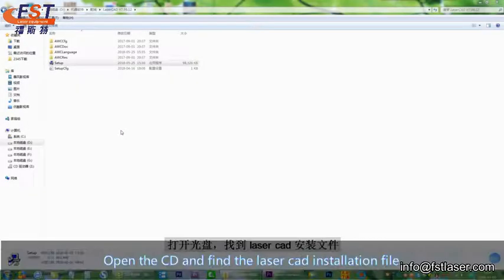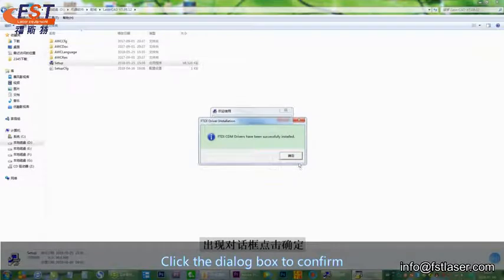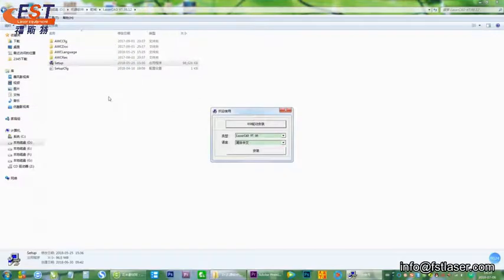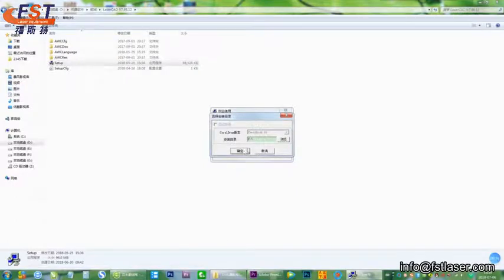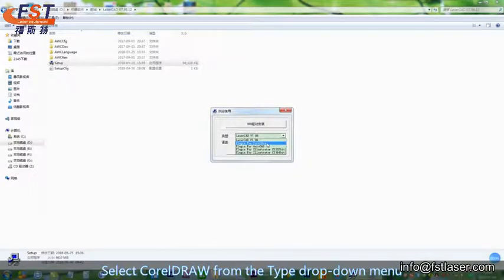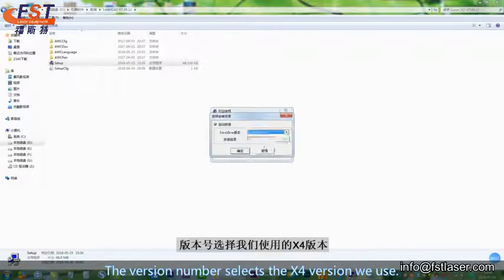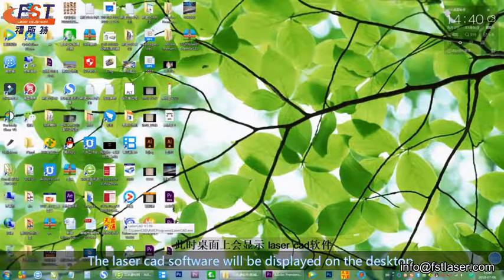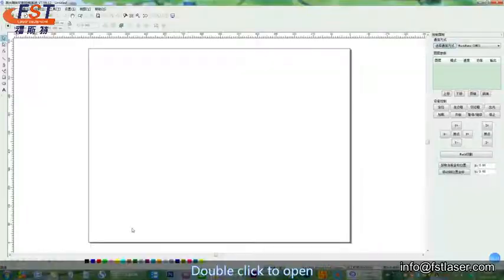Foster teaches you how to install CorelDraw for laser engravers.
Foster Laser
Foster Laser——reliable professional Laser equipment supplier! Welcome to cooperate with us and achieve win-win!
This video shows how to install CorelDraw laser engraving machine
Foster laser engraving machine
Foster laser CO2 Laser Engraving Cutting Machine with different working area, laser power or working table, which application is engraving and cutting on acrylic, wood, fabric, cloth, leather, rubber plate, PVC, paper and other kinds of non metal materials.

Laser engraving machine tutorial.
Today I will teach you how to use the Ruida operation panel of the laser engraving machine
Today I will teach you how to set the cutting guide line of the laser engraving machine.